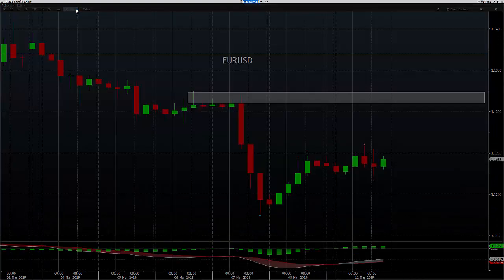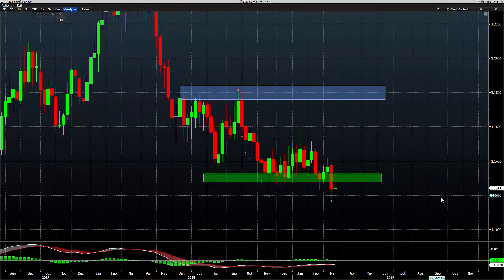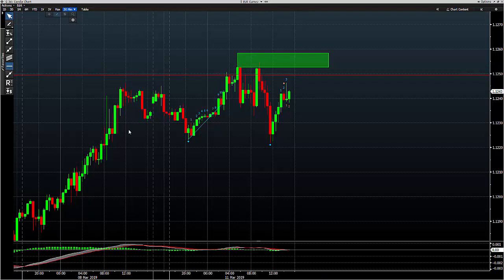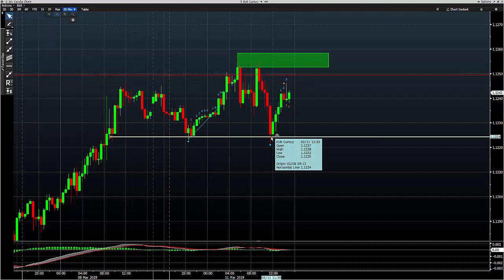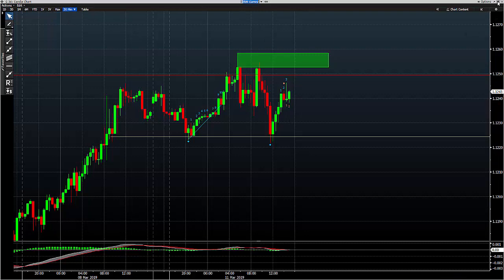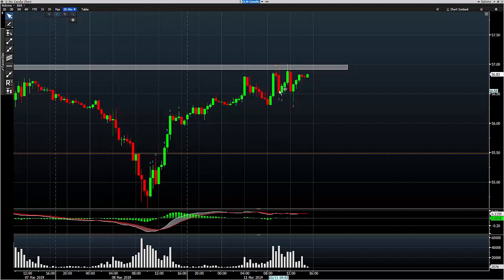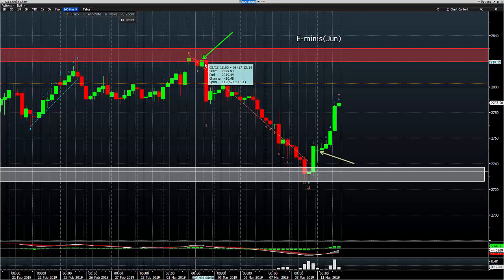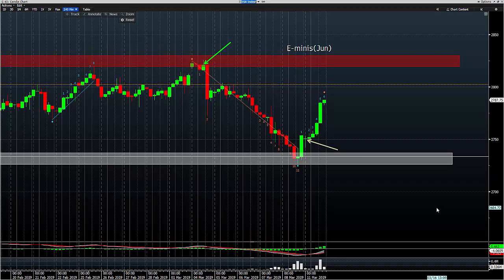More Profitable Zones to start the week